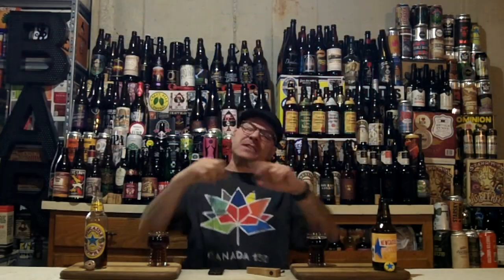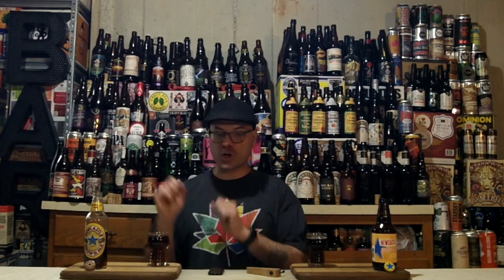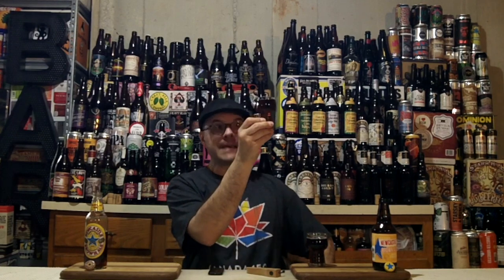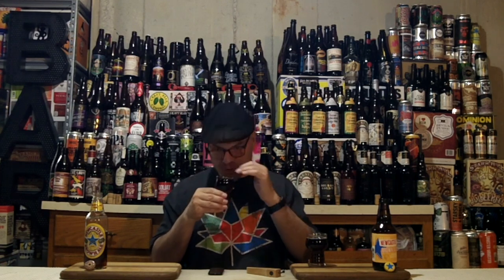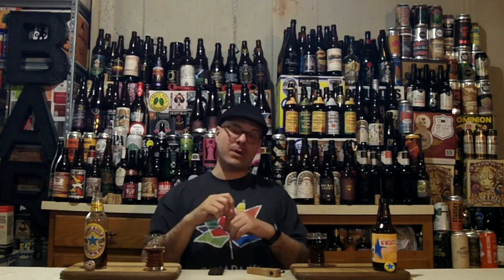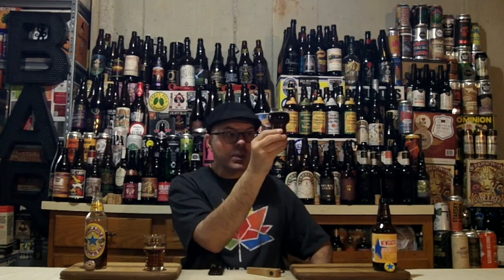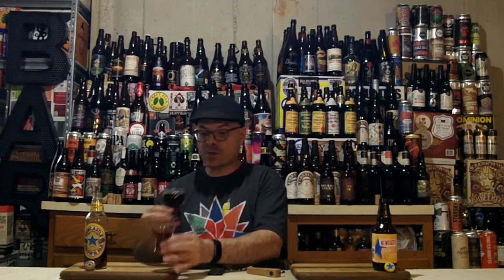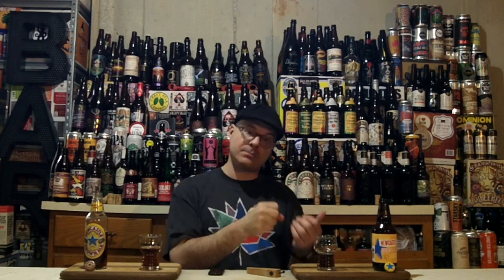Newcastle Brown Ale vs. Lagunitas Newcastle Brown Ale (4.7% ABV) DJs BrewTube Beer Review #1231-1232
Aloha BrewTube:

In this episode of DJs BrewTube I  review side-by-side Newcastle Brown Ale vs. Newcastle Brown Ale USA version brewed at Lagunitas.  Both beers are Brown Ales and are the same beer but different and clock in at, 4.7% ABV.  Troegs Mad Elf vs. Fegley's Rude Elf's Reserve are described by the breweries as follows: :

NEWCASTLE BROWN ALE:
"Newcastle Brown Ale is a brand of beer produced by Heineken International. The beer was introduced in 1927 in Newcastle upon Tyne, England, by Newcastle Breweries, which became Scottish & Newcastle in 1960. In 2005, brewing was moved out of Newcastle for the first time to the other side of the River Tyne, to Dunston in Gateshead. In 2009, it was announced that production would move to Tadcaster North Yorkshire."

NEWCASTLE BROWN ALE LAGUNITAS:
"We often think the best way to make new friends is to share a beer – and with some of our closest buds we’re taking it a step further and are brewing beer together! We are excited to be partnering with our friends at Newcastle to take over the brewing of their famous Brown Ale in our Petaluma and Chicago breweries.

And not only are we doing the brewing, but our brewmaster, Jeremy Marshall, has reimagined the classic recipe using Newcastle’s traditional ingredients -- fermented with Lagunitas’ English house ale yeast -- to bring forth a familiar but intriguingly new brew.

The reimagined Newcastle Brown Ale is a smooth, crisp, slightly roasty and hoppier beer, that’s not too bitter, not too sweet, and altogether uncommon. Brewed with Centennial and Chinook hops and available in the U.S., the Lagunitas-brewed Newcastle Brown Ale will hit shelves and delight lips in March 2019.."

These descriptions sound quote pleasant.  Let see if Troegs Mad Elf & Fegley's Rude Elf's Reserve live up to the description.  My written reviews followf:

NEWCASTLE BROWN ALE WRITTEN REVIEW:

A: Newcastle Brown Ale pours super clear brown color with some visible carbonation.  A short-lived white head that leaves no glass lacing or alcohol legs behind.

S: Malt, floral hops, caramel, toffee, roasted notes, bready malt and some faint earthy hops round it all out.  No alcohol is detectable in the aroma.

T: Follows the nose to a ( t ). Sweet malt, floral hops, caramel, toffee, roasted notes, bready malt and some faint earthy hops round it all out.  No alcohol is detectable in the taste

M: Thin mouth-feel with zippy carbonation.

O: Newcastle Brown Ales is a classic brew with a by today’ standard a rather boring flavor profile.  Its not a bad beer, but one that seems to be from another time these days.  I would drink Newcastle Brown Ale again, but not seek it out.

NEWCASTLE BROWN ALE  (USA / Lagunitas Version) WRITTEN REVIEW:

A: Newcastle Brown Ale (USA / Lagunitas Version) pours super clear brown color with some visible carbonation.  A short-lived off white head that leaves a ring of bubbles and some glass lacing but no alcohol legs behind.

S: Malt, floral / grassy hops, citrus, faint pine, caramel, toffee, roasted notes, bready malt and some faint earthy hops round it all out.  No alcohol is detectable in the aroma.

T: Follows the nose to a ( t ). Malt, floral / grassy hops, citrus, faint pine, caramel, toffee, roasted notes, bready malt and some faint earthy hops round it all out.  No alcohol is detectable in the aroma.

M: Medium mouth-feel with zippy carbonation.  Dry finish, easy to drink.

O: Newcastle Brown Ale (USA / Lagunitas Version) is nice update of a classic brew with a by today’ standard a rather tame but more contemporary flavor profile.  Its a tasty beer that I would drink Newcastle Brown Ale again, but not necessarily seek it out.

Serving Type: 12oz  Bottle

Newcastle Brown Ale vs. Lagunitas Newcastle Brown Ale REPORT CARD:

DJ = New Castle = ( B ) New Castle Lagunitas = ( B+ )

Beer Advocate = 3.87 / 5 --- / 5

Untappd = 3.32 / 5 Caps 3.4 / 5

NOTE / Music Credits: World Map by Silent Partner, YouTube Stock Sound / Music Samples included in YouTube Creator Studio.

CHEERS!!!

DJ